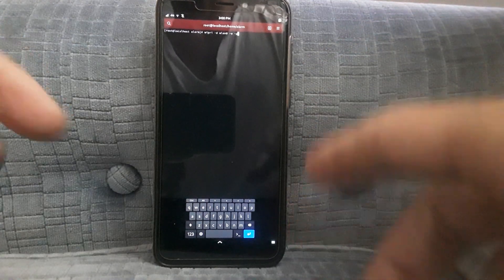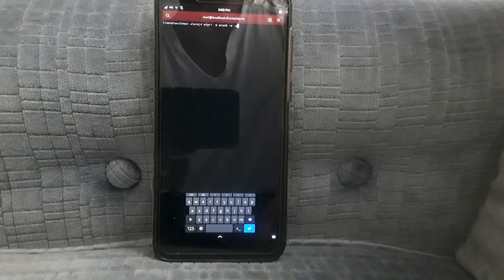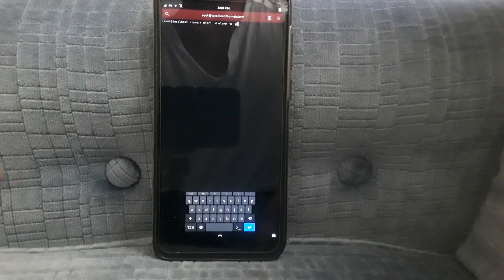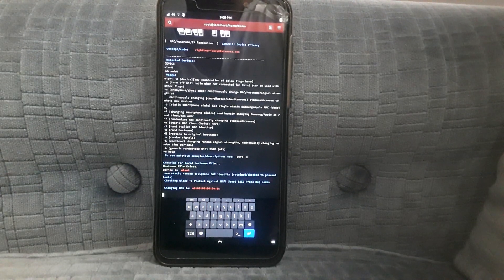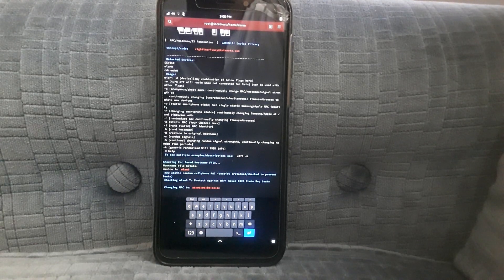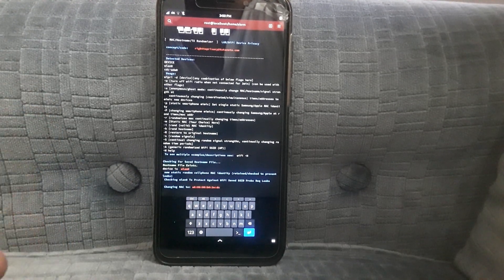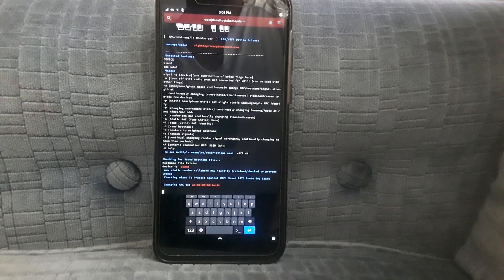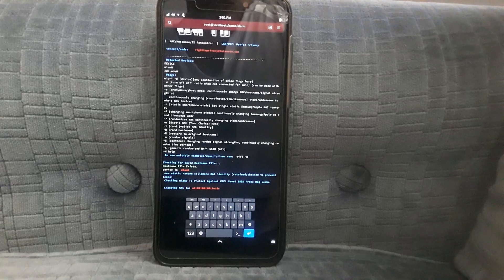WiPri -w: Turn Off WiFi When You Leave Home Automatically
Ever want to turn wifi identifiers off completely when leaving home, but forget? This tool for all linux devices (boot option for systemd) gives you this option, protect against unique identifier leaks (ie: saved SSID probe request), shown in mactrack privacy concern demo. This flag may be for you, and can be combine with other wipri flags.

wipri works on most Linux phones, tablet, or computer, relying on nmcli, wireless-tools for some features.

install.sh automated setup boot options require systemd.

⭐If you decide to try -w flag: when you leave your network range, it turns wifi radio off for you automatically (preventing saved SSID probe req leaks - see blog post)  (ie: it's optional, and for those who like turning wifi off when not home, but may forget to do so manually).

Simply right click wifi and enable it again when you get back into wifi range.

Should work on Librem5, and all systemd based Linux distros.